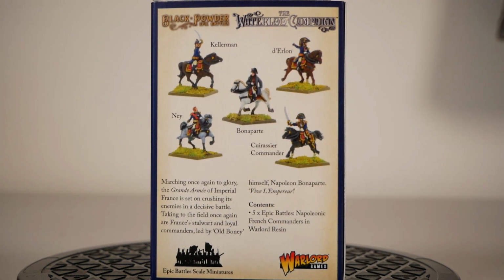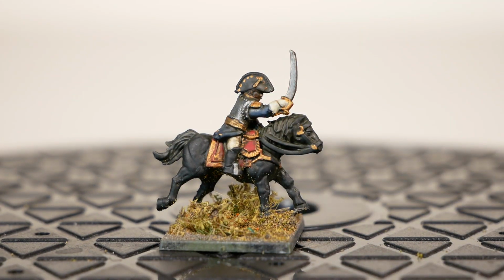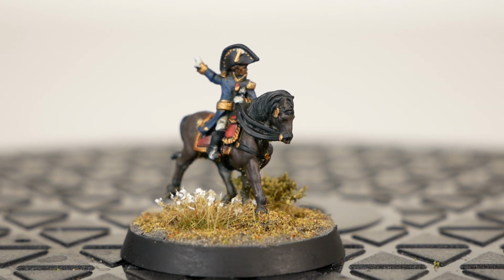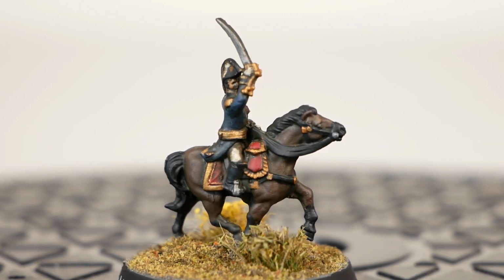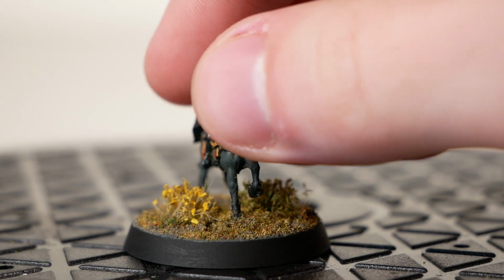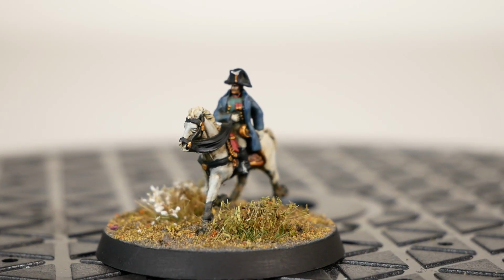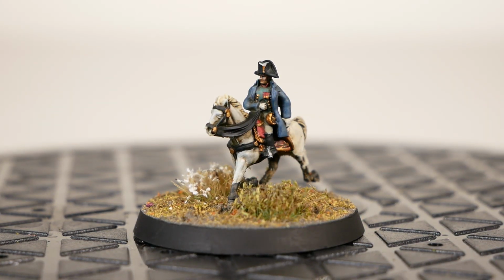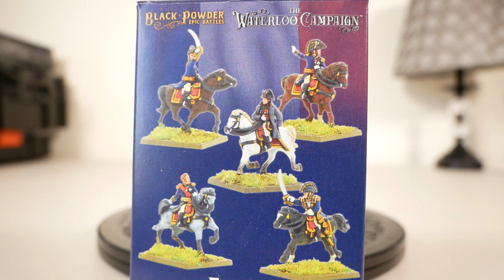Black Powder Epic Battles Waterloo-French Commanders Expansion Pack Review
Discussing and reviewing the models in the French Commanders Expansion Pack. Showing the paint jobs and sharing a few historical facts about the figures and discussing a few black powder game rules.